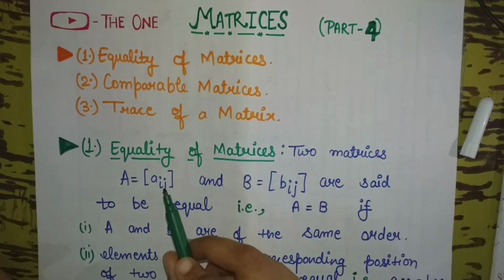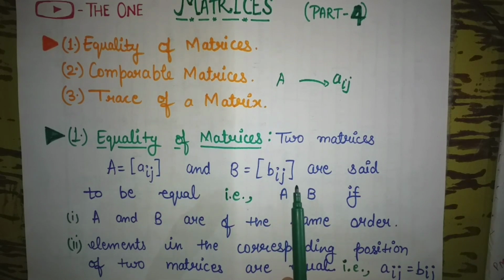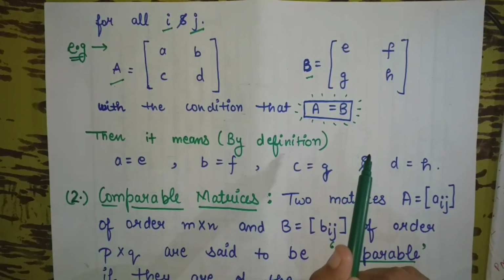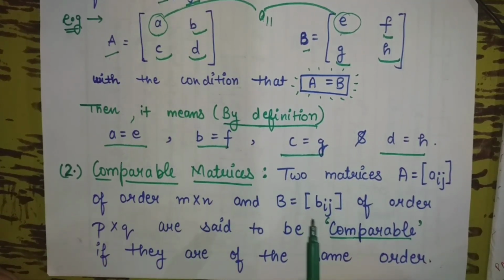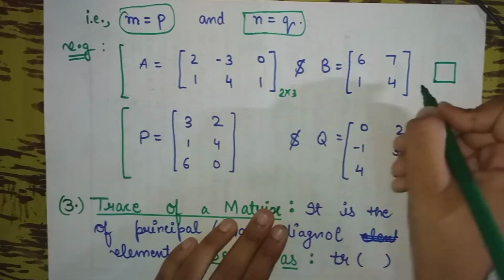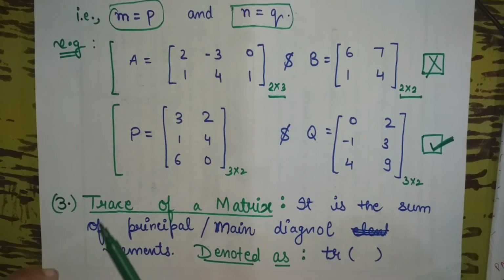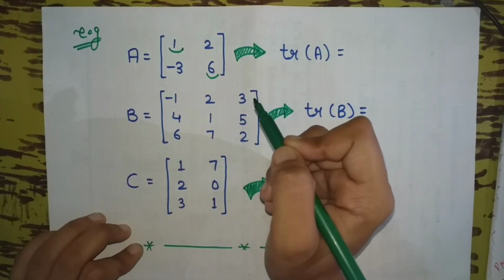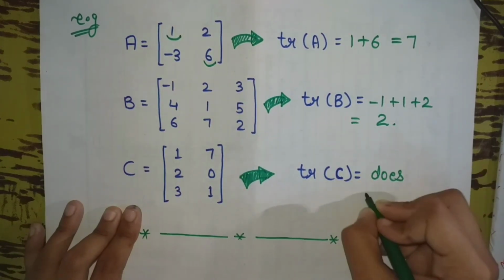Equality of Matrices, Comparable Matrices & Trace of a Matrix #4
Namaskaram🙏

In this video we'll cover the following topics:

1.Equality of matrices
2.Comparable matrices
3.Trace of a matrix